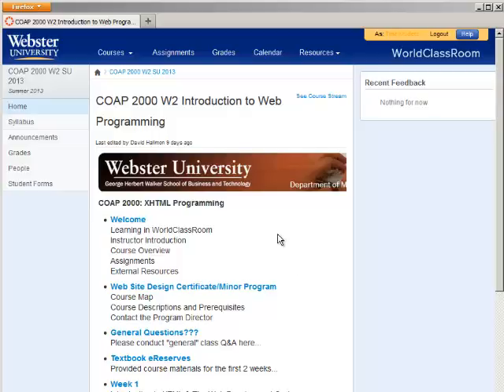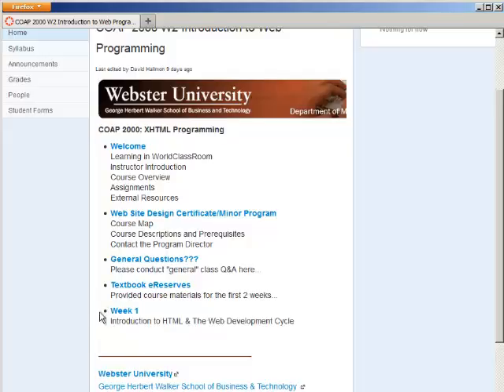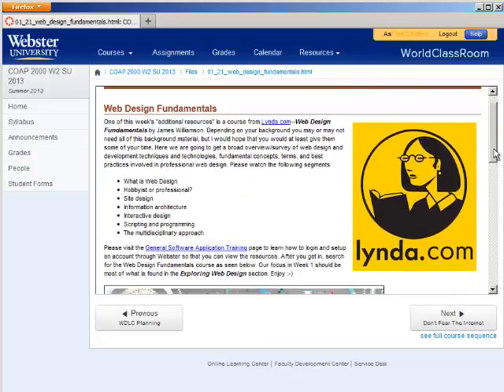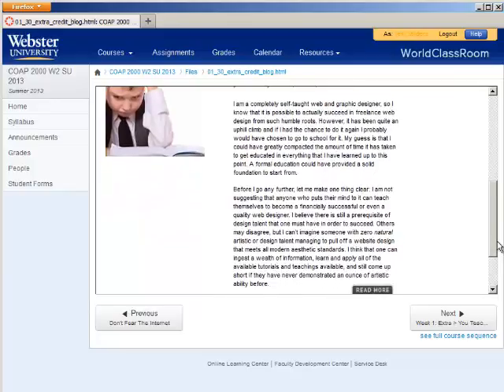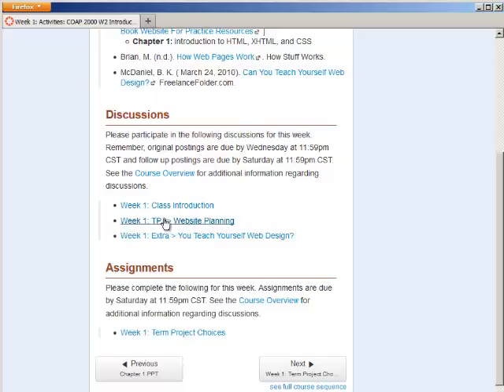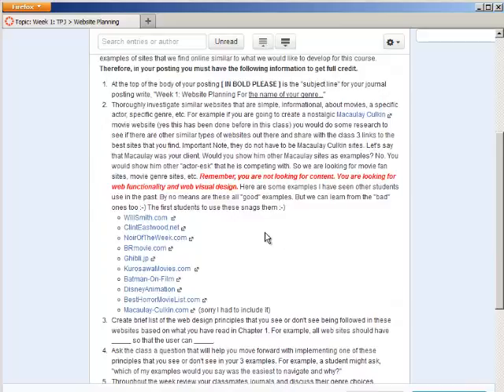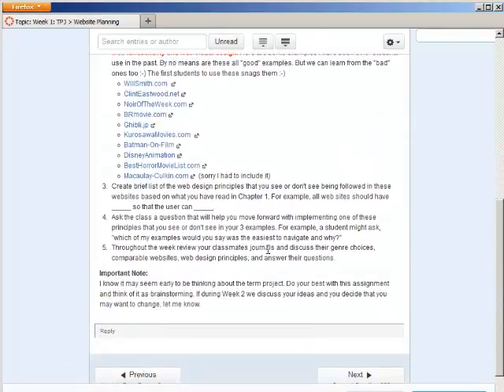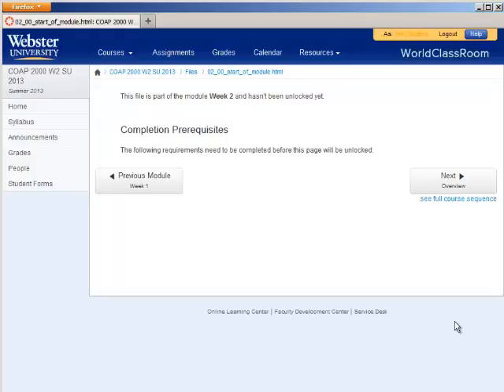COAP 2000 Welcome Video Tour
Welcome to COAP 2000 for Webster University. Here is a quick tour of where everything is in the course.